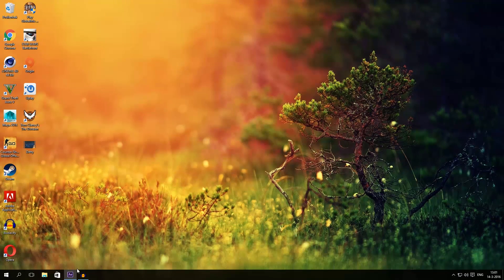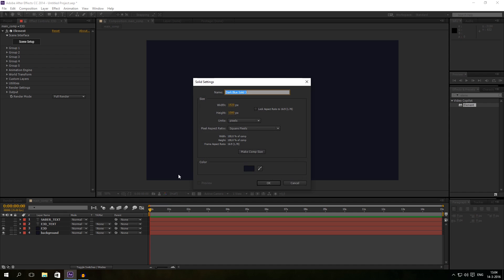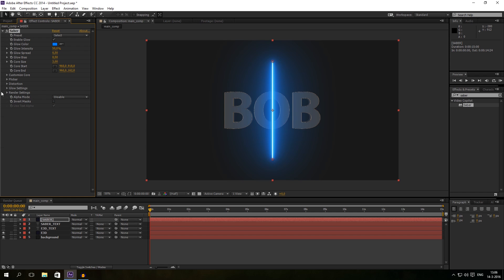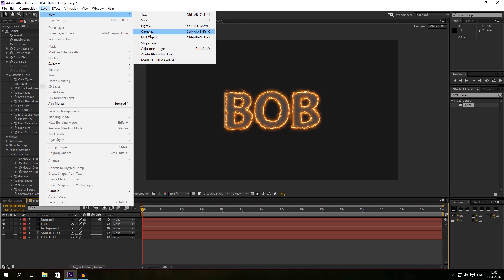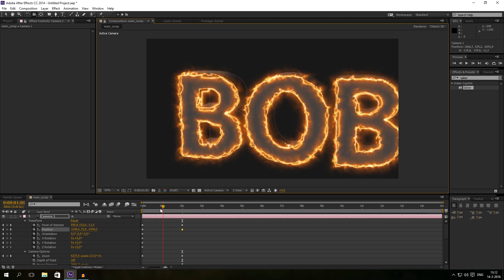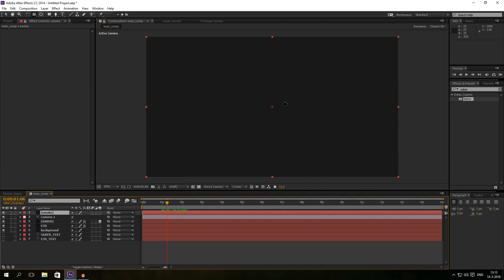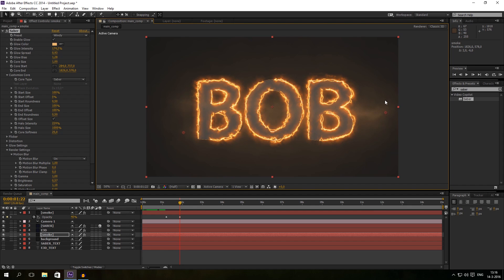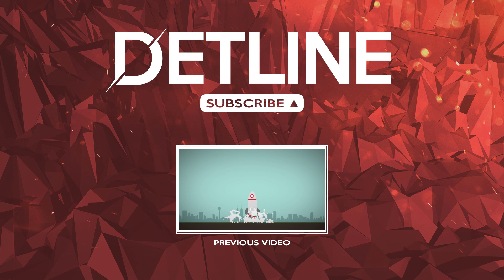After effects Element 3D with Saber TUTORIAL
He there! In this tutorial I'm going to explain how to create an Element 3D Title with Saber (effect) plugin on it. There are some different ways to do it but I show you the way I've used ;) If you have some problems going on or if you don't understand it. Post it in the comment section and I'll reply asap.

Cya!

Plugins:
Saber
Element 3D